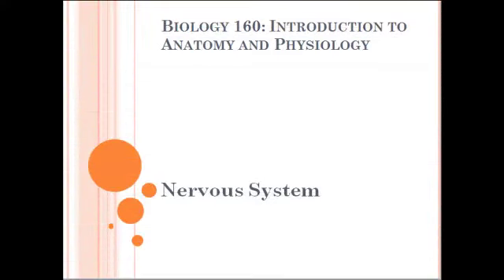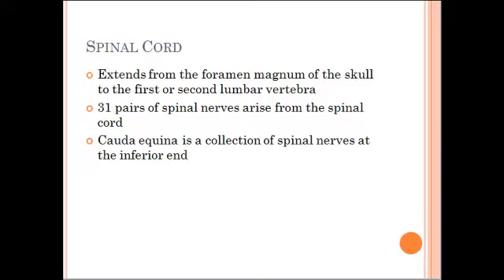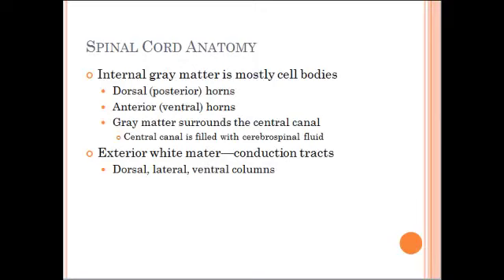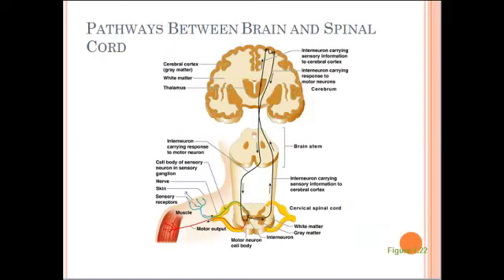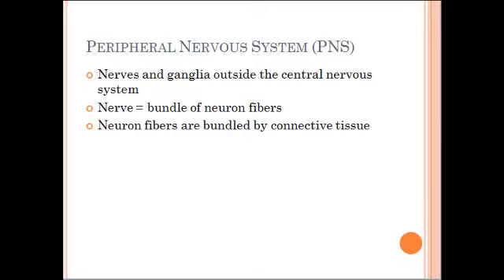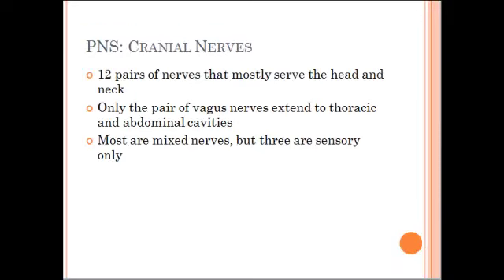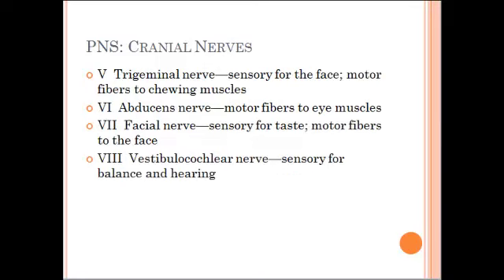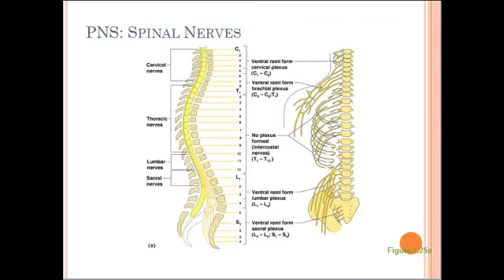7f spinal cord and PNS